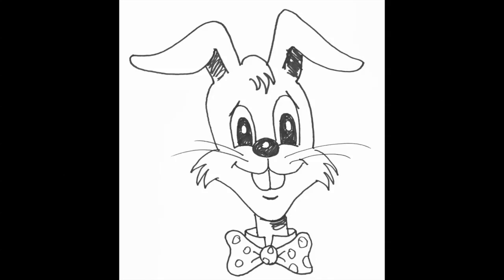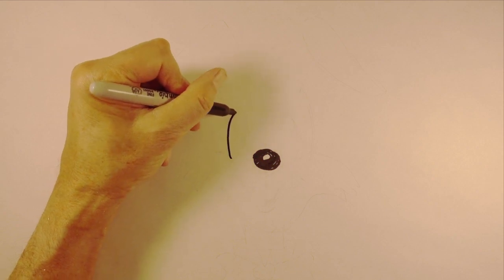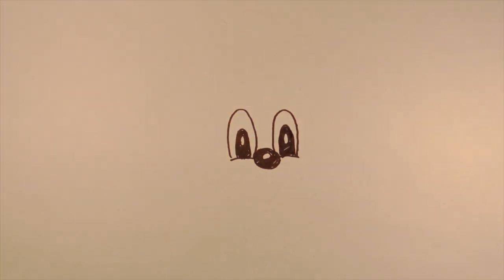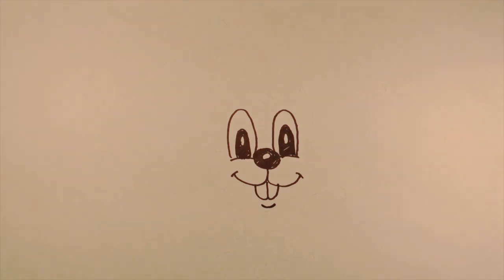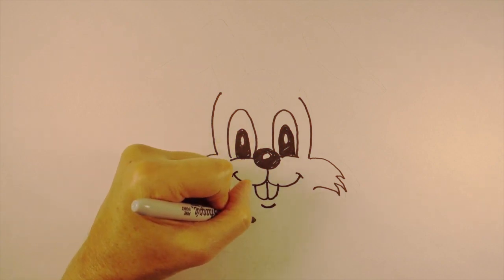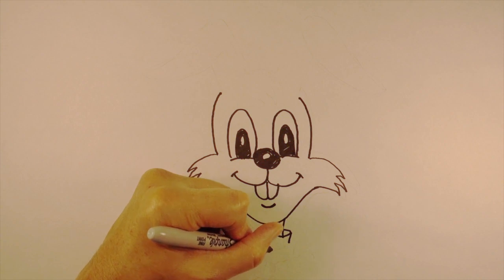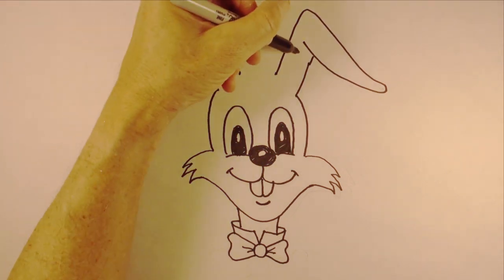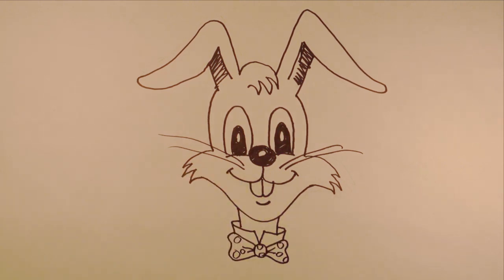Draw a Rabbit with a bowtie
This video teaches you how to draw a smiling rabbit with a bowtie.